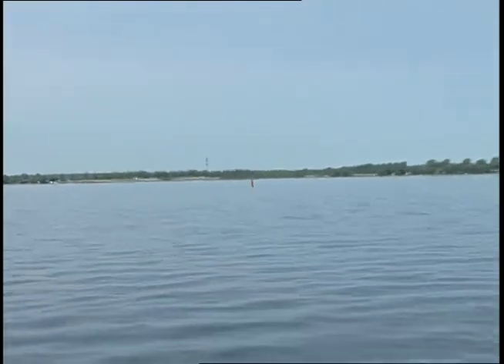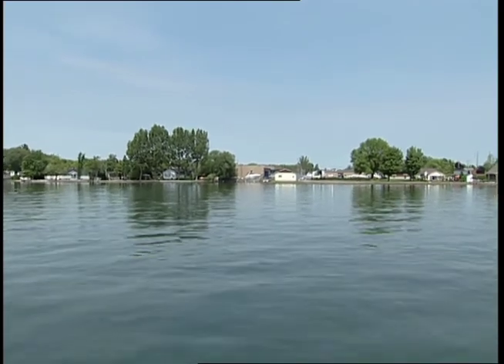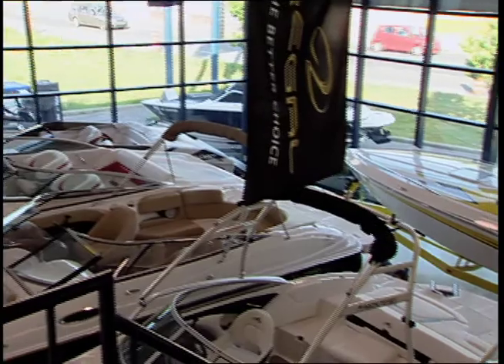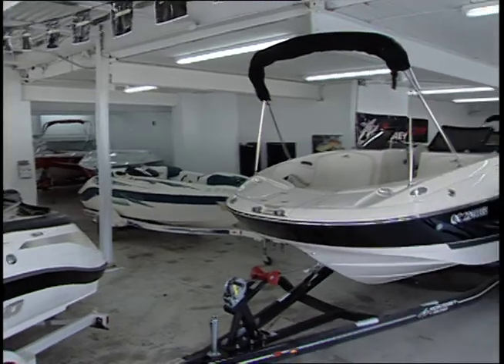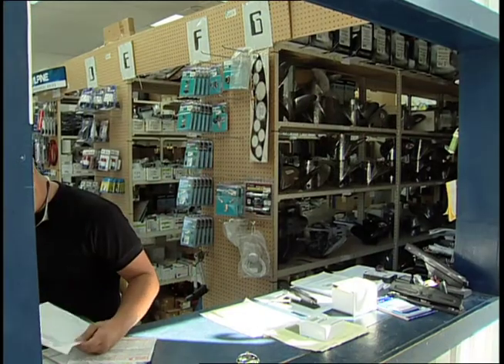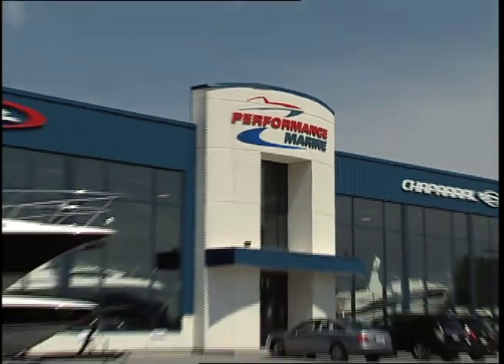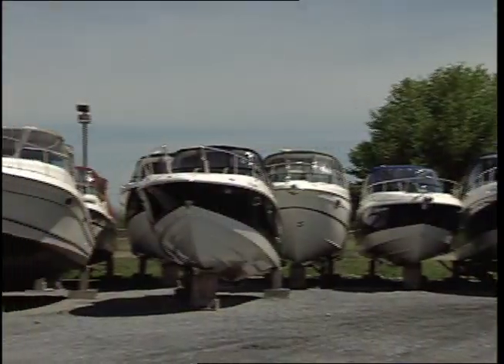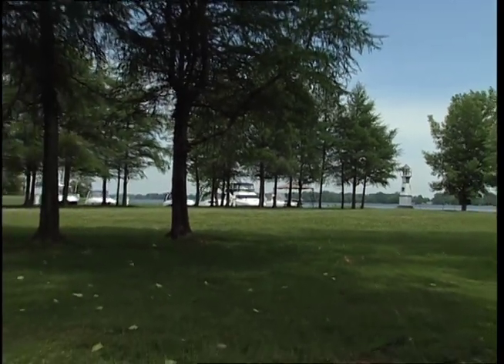Groupe Performance Marine 2012 ENGLISH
video corporatif Performance Marine